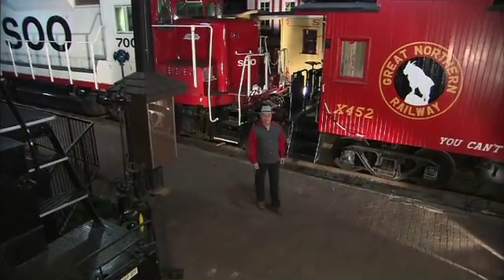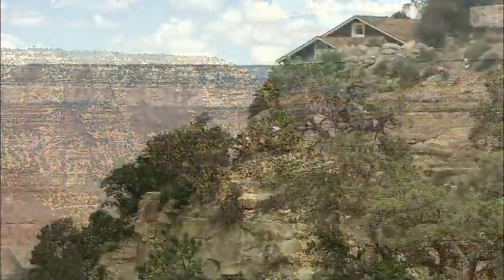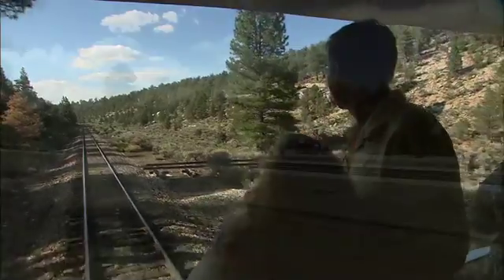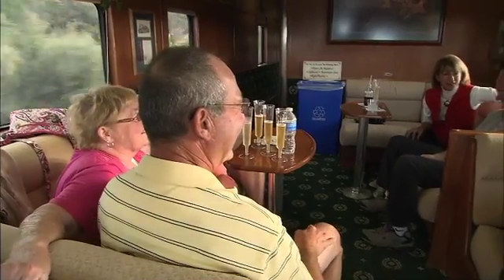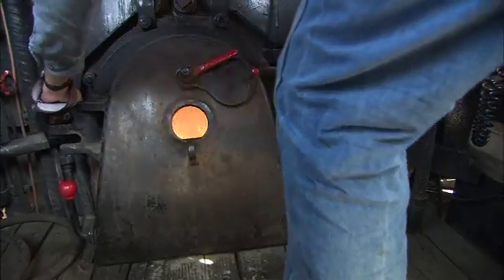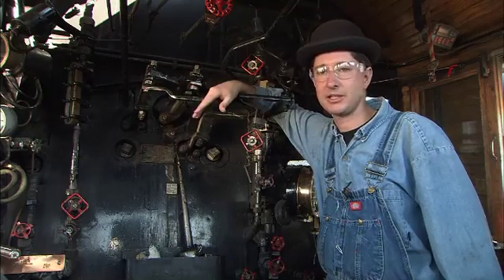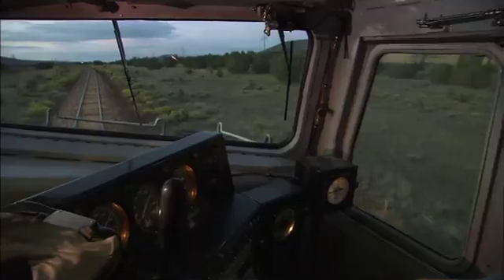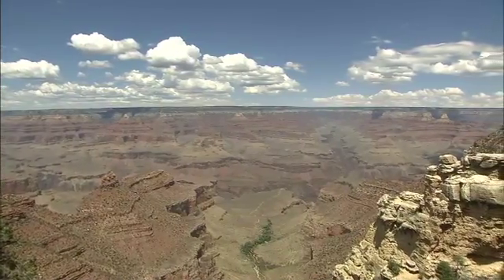Grand Canyon Railway on Great Scenic Railway Journeys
The award-winning PBS series returns to Grand Canyon Railway to feature Steam Locomotive 4960, and the conversion to burn Waste Vegetable Oil as fuel.